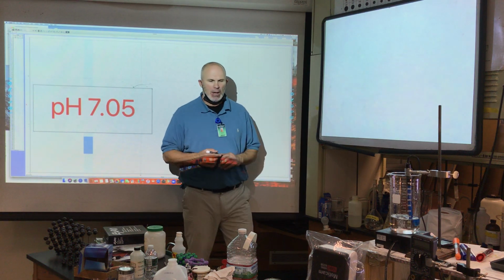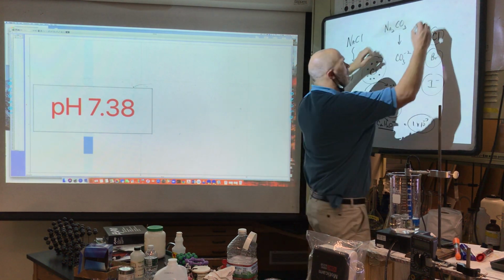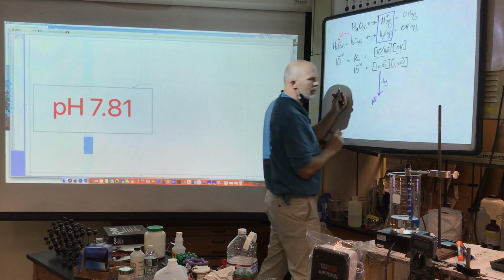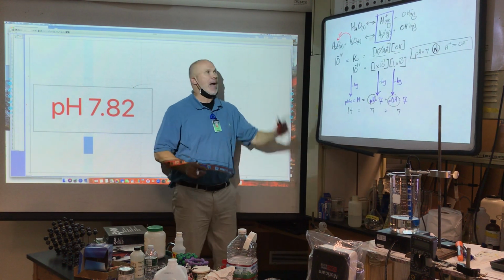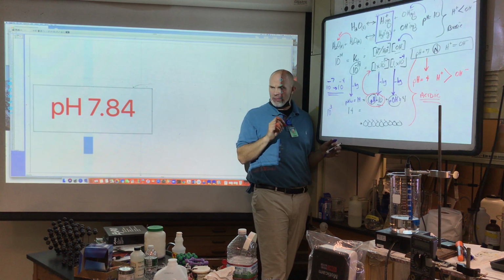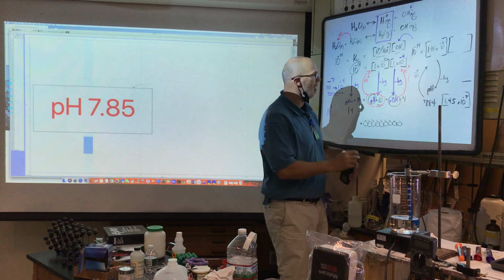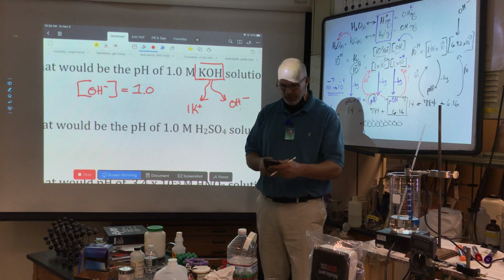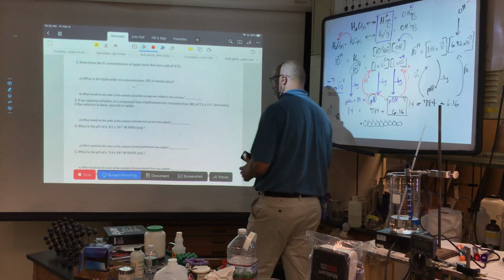AP Chemistry -11.06 - ph, pOH, Kw, pKw lesson